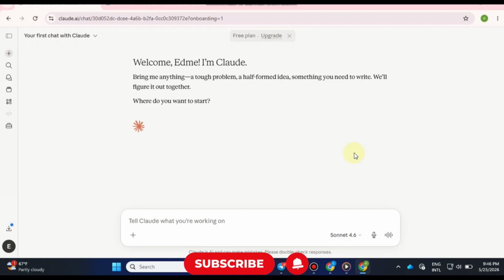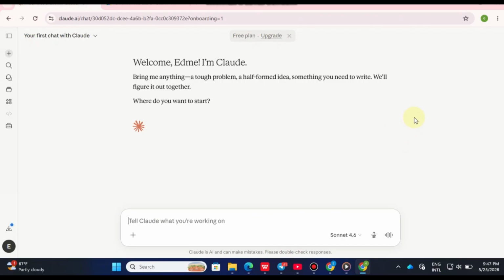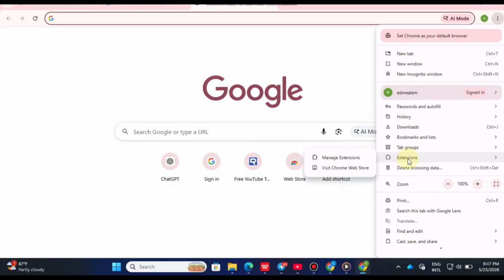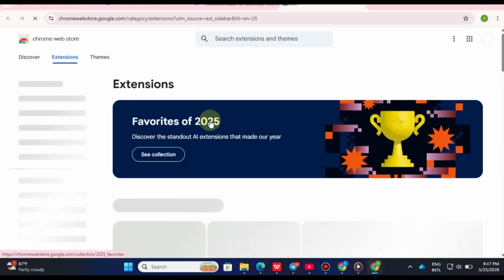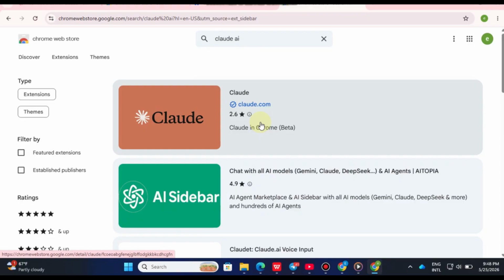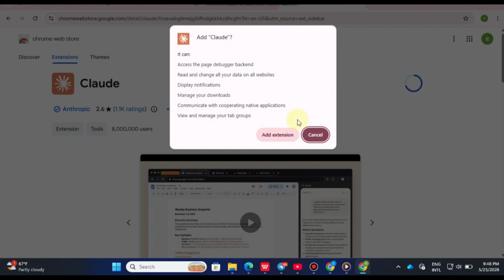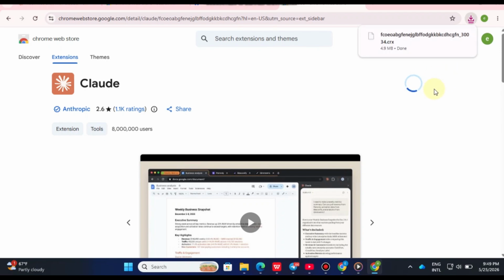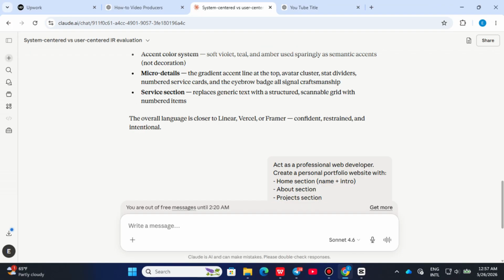How To Install Claude Chrome Extension (2026 Guide)